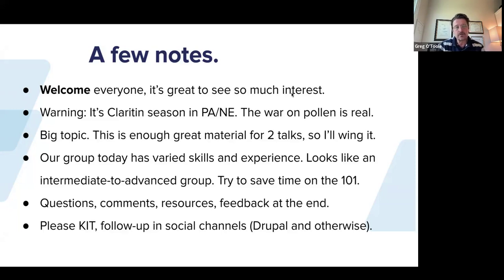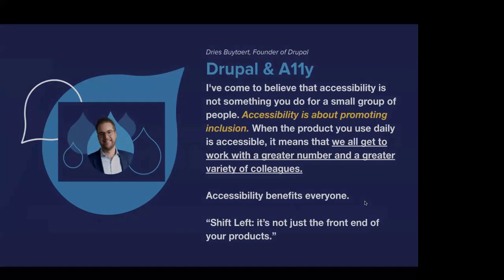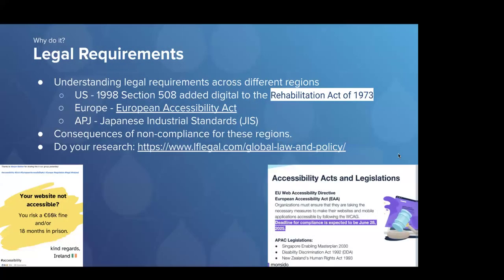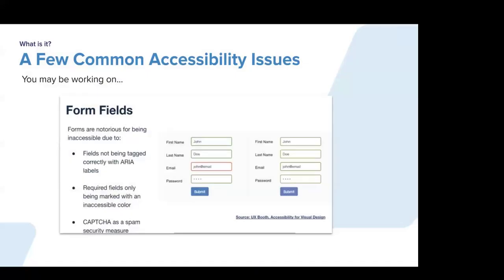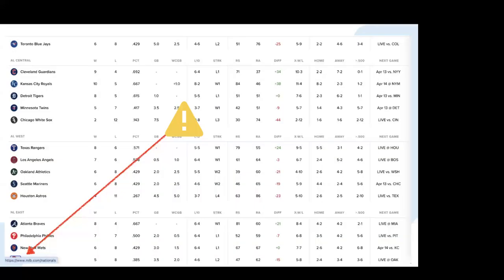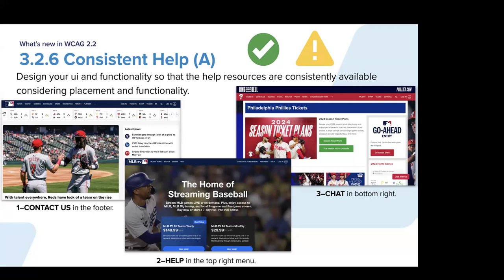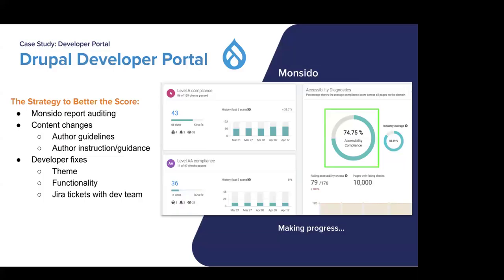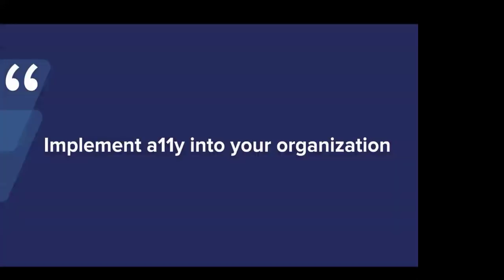Embracing a New Era of Web Accessibility with WCAG 2 2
In the dynamic realm of digital accessibility, the release of the Web Content Accessibility Guidelines (WCAG) 2.2 on October 5, 2023, marks a significant milestone. This update from the World Wide Web Consortium (W3C) not only enhances the inclusivity of the internet but also introduces pivotal changes aimed at improving web accessibility for individuals with cognitive disabilities and optimizing user experience on touchscreen devices of your organization's Drupal applications. With this next evolution of WCAG, there is a clear signal towards a more inclusive and user-friendly digital environment for all.

Brief introduction to web accessibility
Review WCAG 2.2 updates in some detail and how to achieve compliance for the 9 new items
Look at some examples of how this can be implemented in a Drupal application
Summarize options on how to achieve and maintain compliance with WCAG 2.2 for your organization's Drupal application